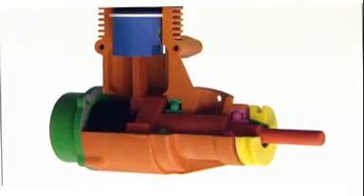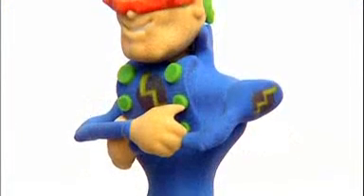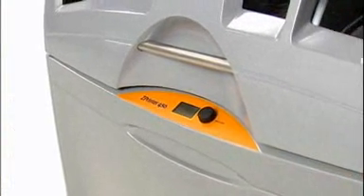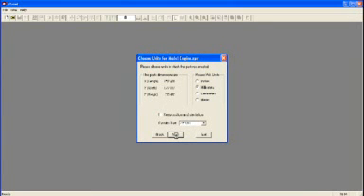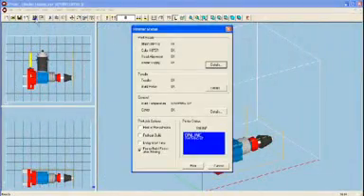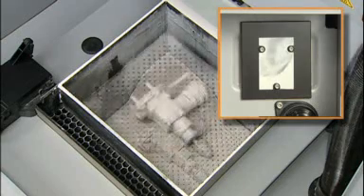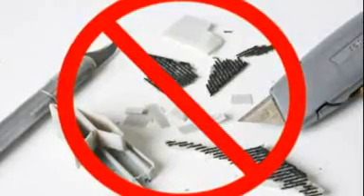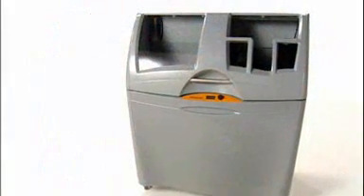Z Corp. ZPrinter 450 Introduction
See how to turn 3D CAD data into color 3D models and prototypes in just hours. Introducing the world's first automated color 3D printer.